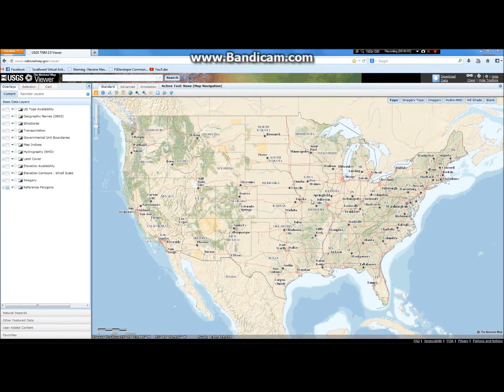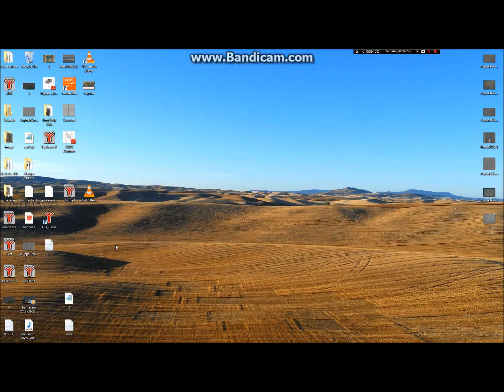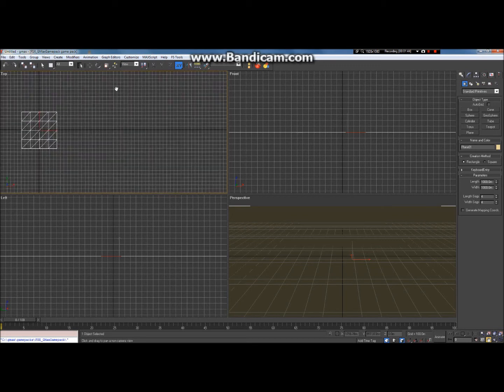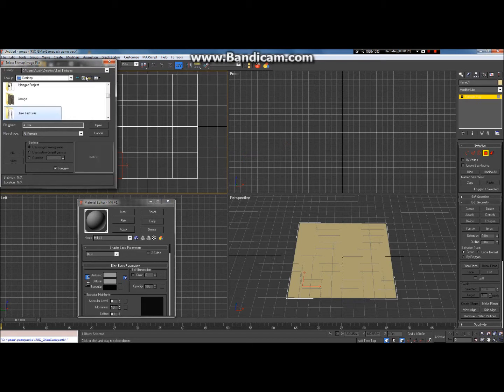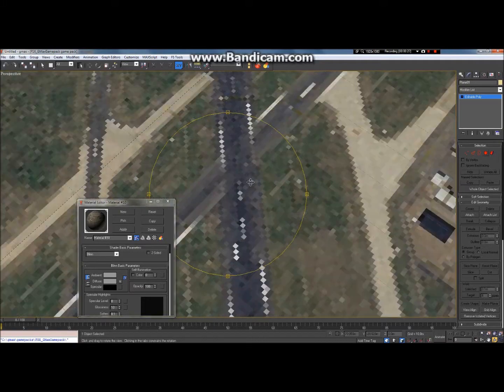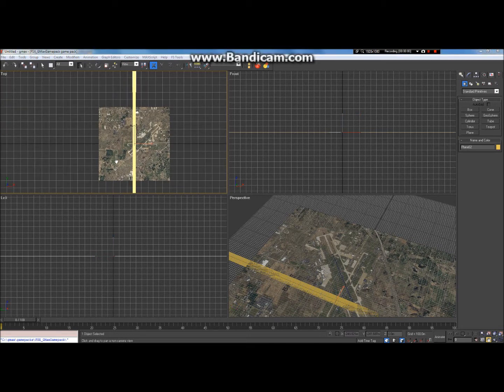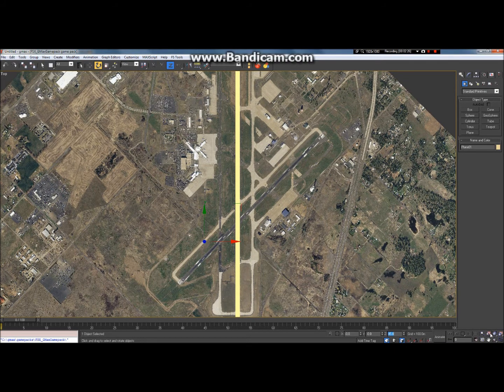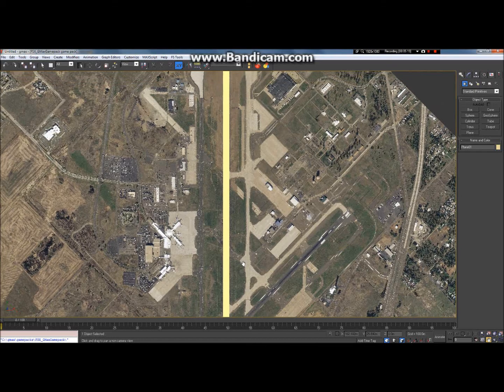FSX Scenery Tutorial / Taxiway Creation - Background Image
Download image tiles from USGS and create a reference background image in GMax. It should be noted that the national map only covers data sources from the U.S. If you're creating an airport elsewhere, you will need to find a different data source.